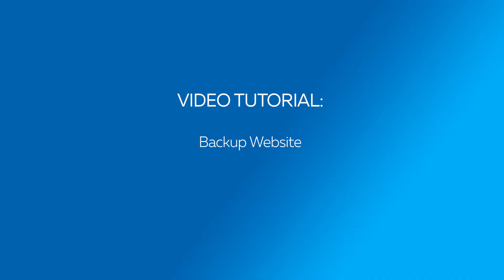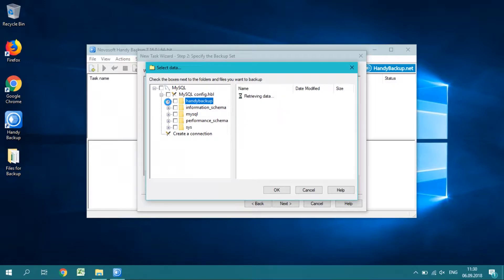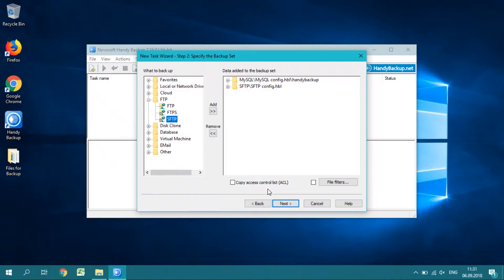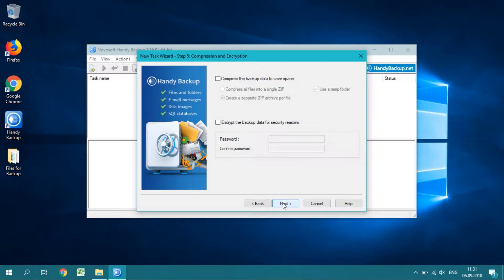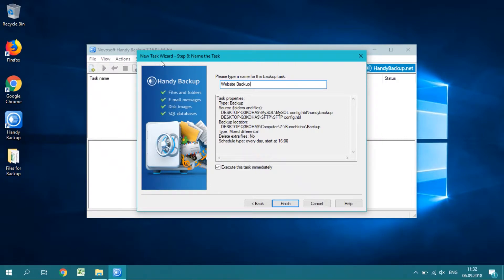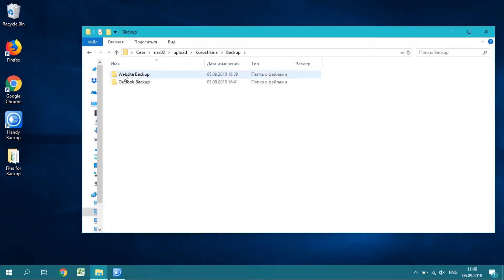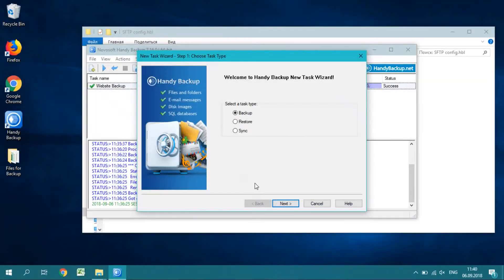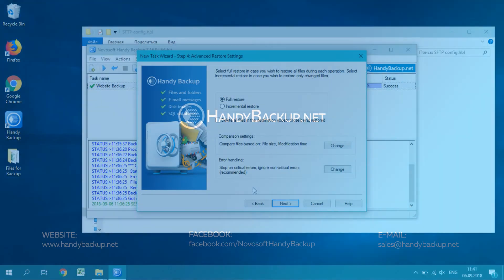Automatic Website Backup Software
Handy Backup allows backing up website via FTP, as well as using SQL database backup.